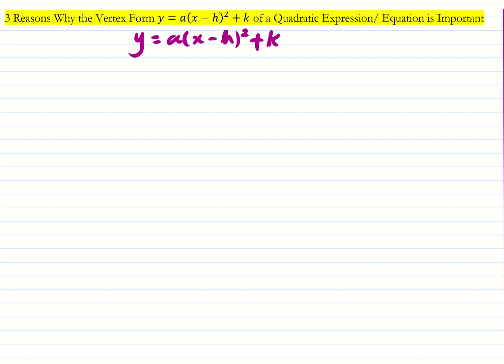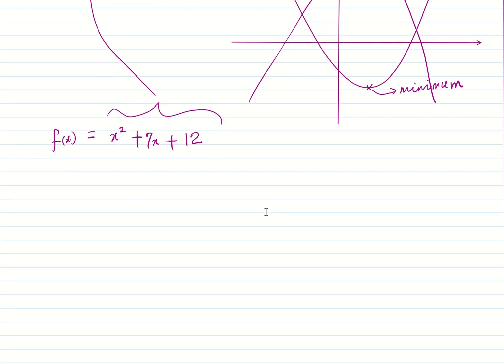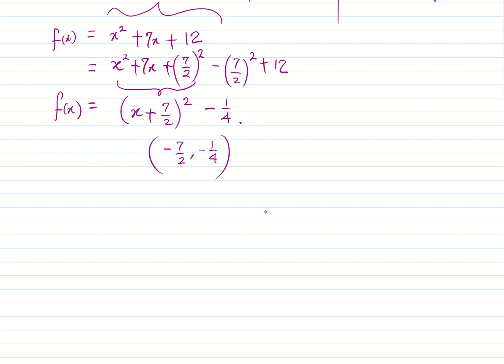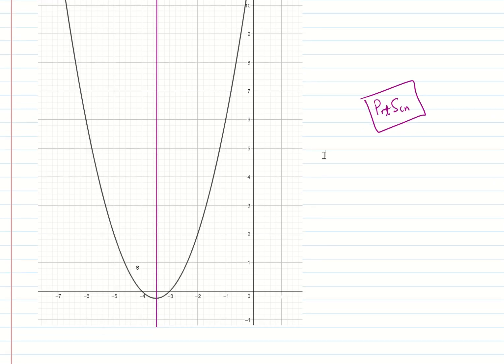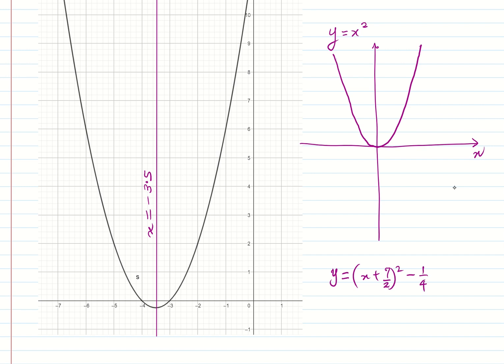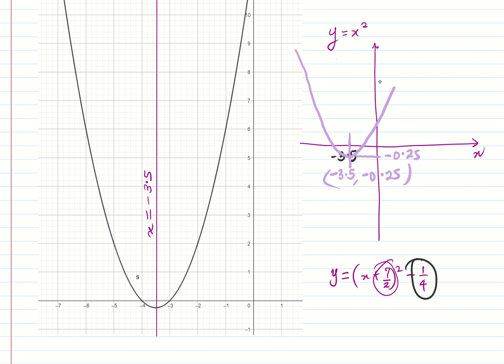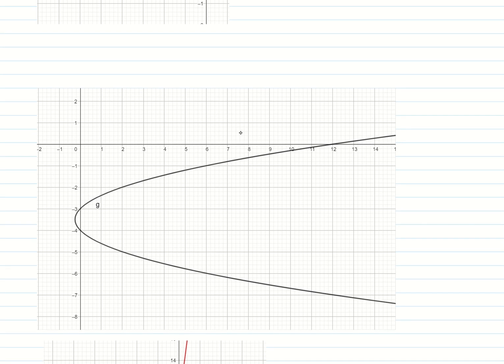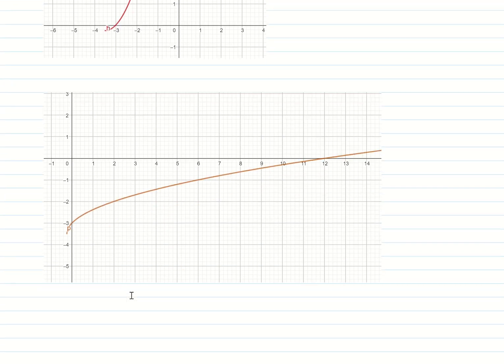Why the Vertex form y=a(x-h)^2 +k of a Quadratic Expression/ Equation is Important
This video builds on the last one and explains Why the Vertex form y=a(x-h)^2 +k of a Quadratic Expression/ Equation is Important.